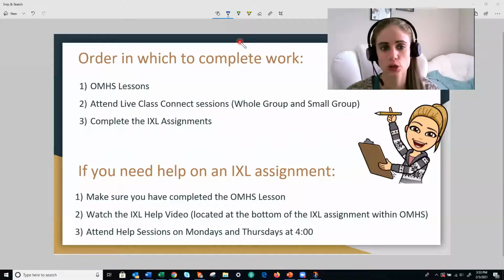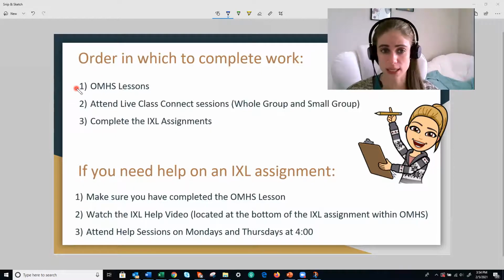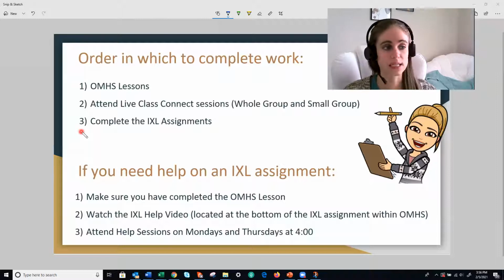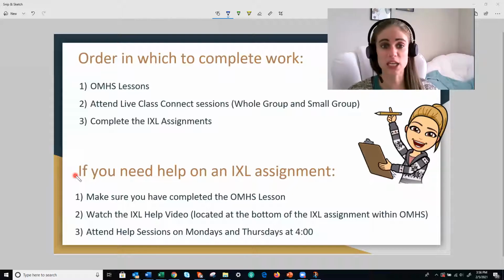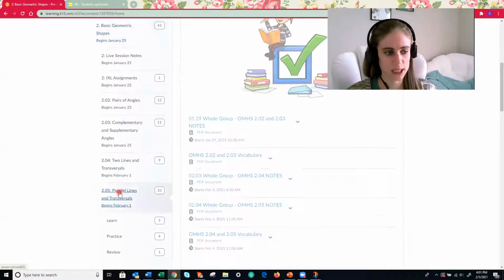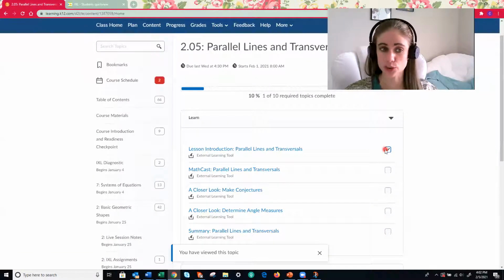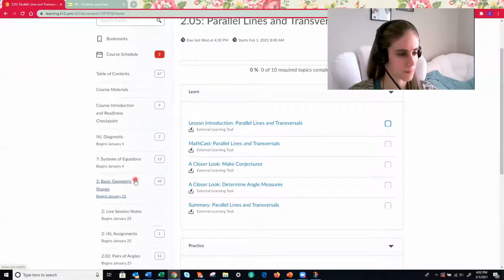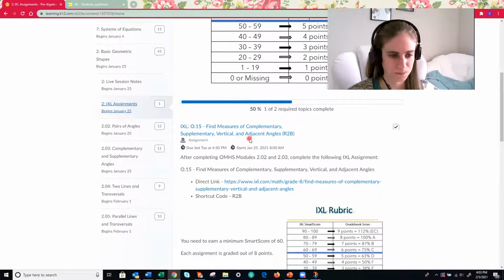Order in Which to Complete Work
The order in which you need to complete your OMHS work.
How to get help on difficult IXL assignments.